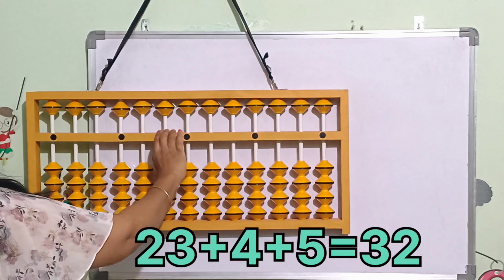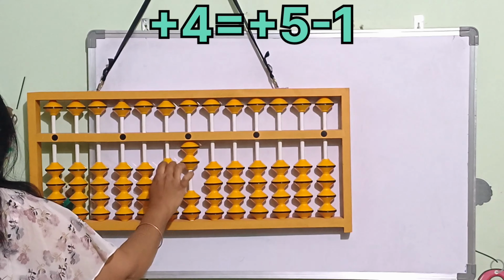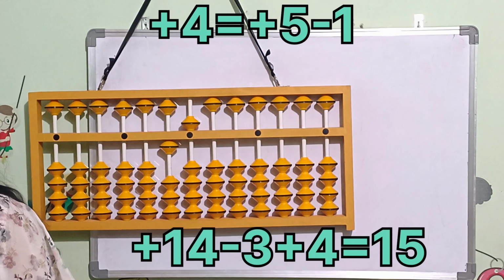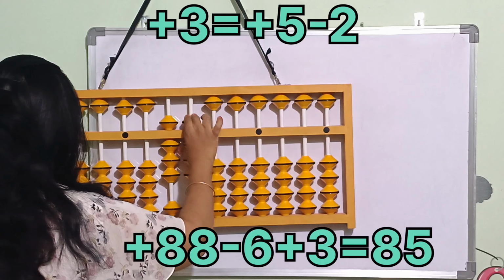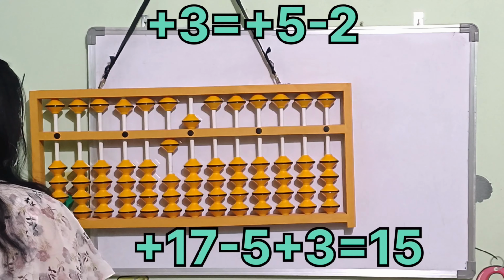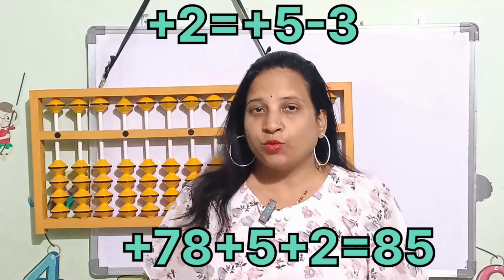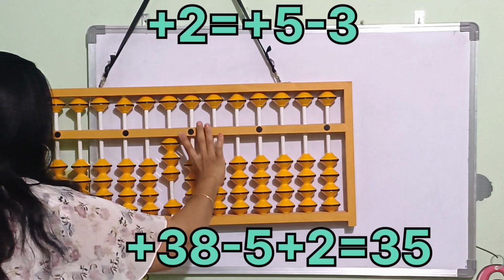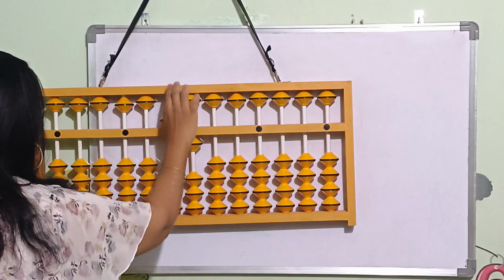Small Friend Addition In Abacus! Easy Trick For Beginners 😃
you're Quries:

Learn **Small Friend Addition in Abacus** with this easy step-by-step tutorial designed for beginners and young learners. In this video, we clearly explain the small friend concept, how it works on the abacus, and how it helps improve calculation speed and accuracy.

Small friend addition is one of the most important basic techniques in abacus learning. Once you understand this method, you can solve addition sums faster and build strong mental maths skills. This lesson is perfect for Level 1 abacus students, parents, and teachers.

✨ In this video you will learn:
• What is Small Friend in Abacus
• Small Friend formulas
• Step-by-step examples
• Practice questions for better understanding
• Tips to increase speed and accuracy

Practice regularly to improve concentration, memory power, and brain development through abacus learning.

* small friend addition in abacus
* small friend concept abacus
* abacus small friend method
* small friend formula abacus
* abacus addition tricks
* small friend technique
* abacus level 1 addition
* basic abacus addition
* learn abacus for beginners
* abacus classes for kids
* mental maths using abacus
* fast calculation tricks
* abacus tutorial step by step
* improve calculation speed
* brain development activities for kids
* easy addition tricks
* how to do small friend addition in abacus
* small friend addition explained with examples
* abacus small friend formula practice
* small friend addition for beginners
* abacus addition tricks for kids
* abacus level 1 small friend sums
* small friend addition step by step tutorial